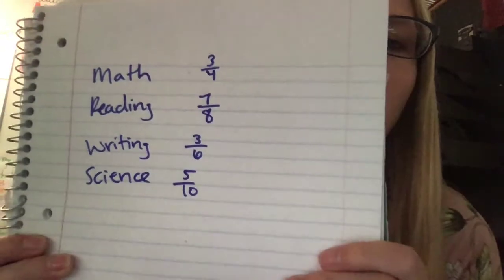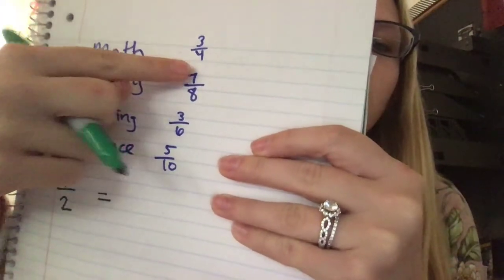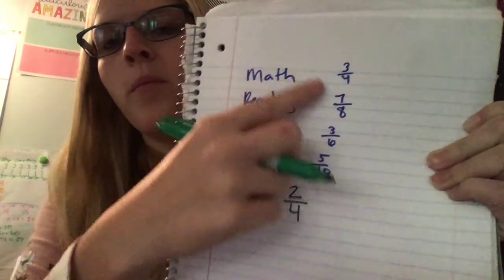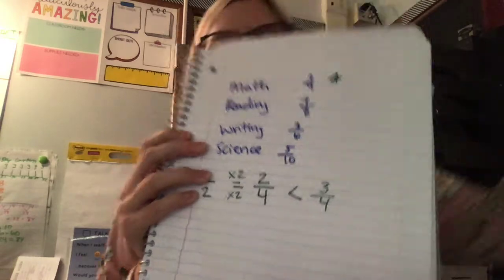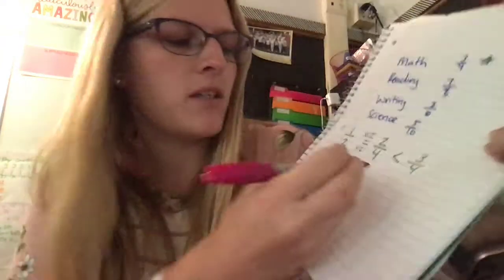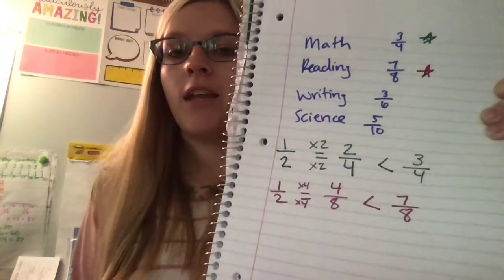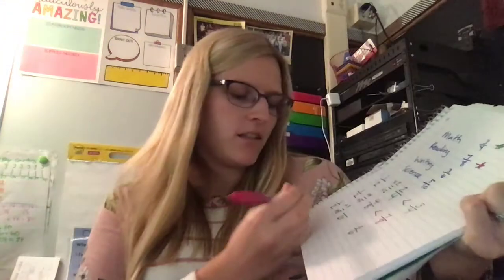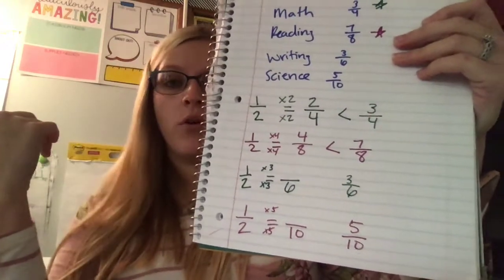Math Task 11/11